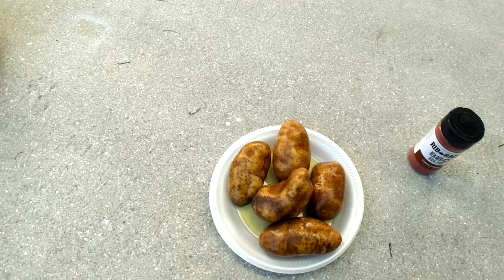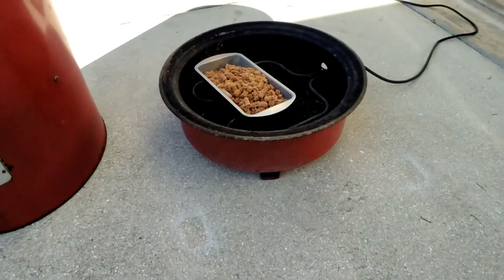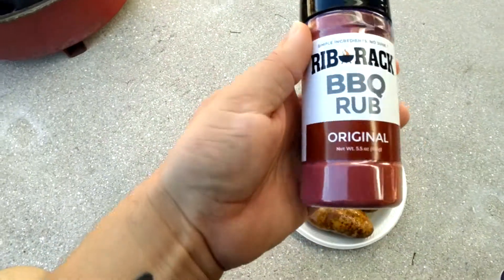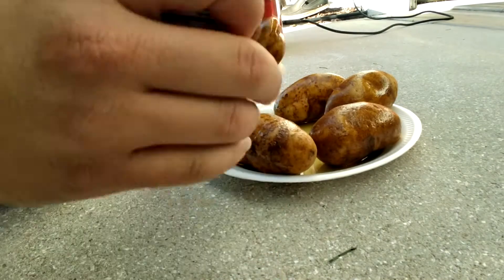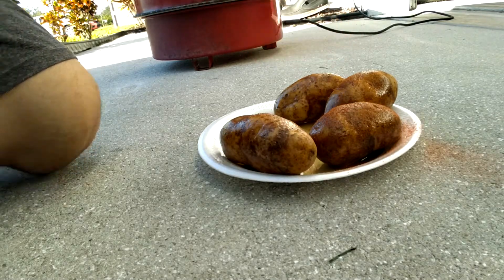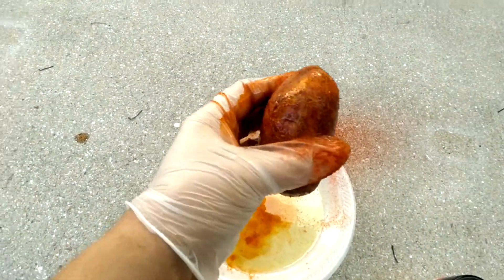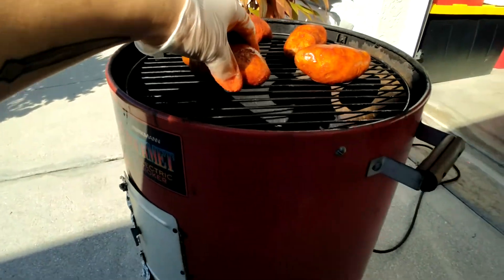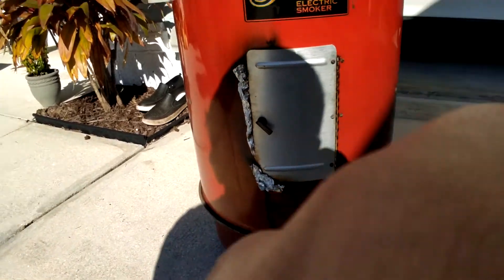bbq smoked potato's on the brinkman smoker.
hey guys have not tryed them yet just wanted to post the video I'll let u guys know when iv had them thanks